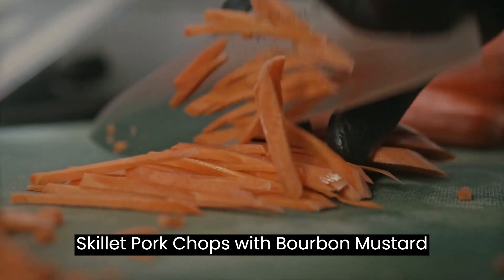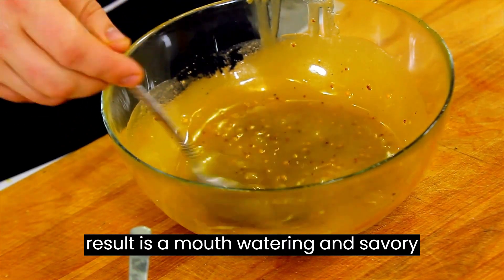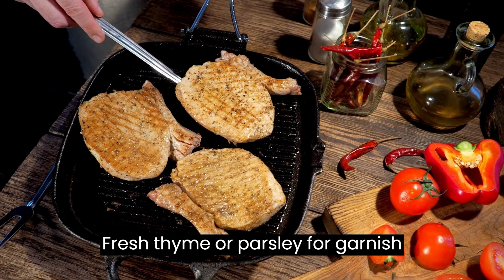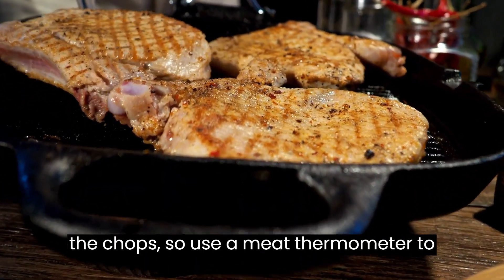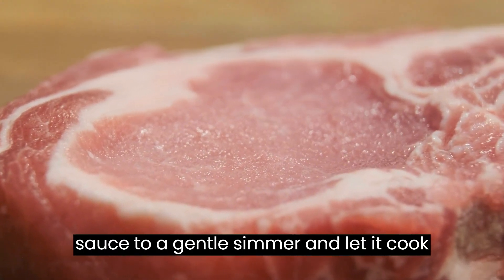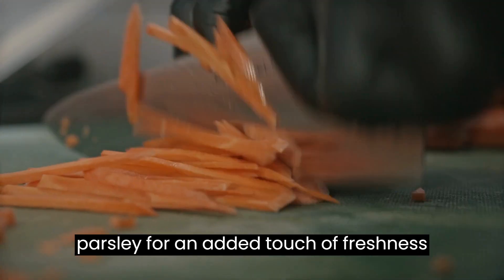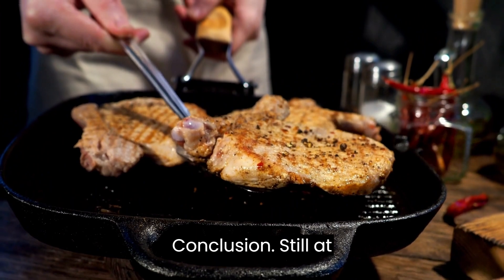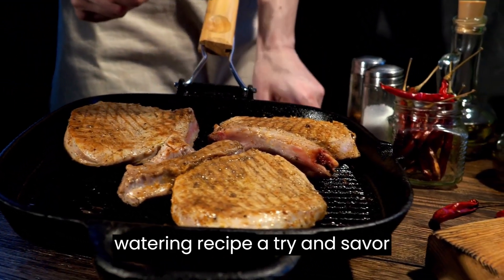Cook With Me | Skillet Pork Chops with Bourbon Mustard Sauce Recipe 👏recipe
Skillet Pork Chops with Bourbon Mustard Sauce Recipe 👏recipe

Skillet Pork Chops with Bourbon Mustard Sauce: A Perfect Harmony of Flavors

Introduction:

Skillet Pork Chops with Bourbon Mustard Sauce is a delicious and sophisticated dish that combines the rich flavors of juicy pork chops with a delightful bourbon mustard sauce.

This recipe is perfect for a special occasion or a gourmet weeknight dinner.

The pork chops are seared to perfection in a skillet, then topped with a luscious sauce made with bourbon, Dijon mustard, and a touch of sweetness.

The result is a mouthwatering and savory dish that will leave your taste buds craving more.

In this article, we'll guide you through the steps of preparing this delectable Skillet Pork Chop with Bourbon Mustard Sauce.

Ingredients:

- 4 bone-in pork chops, about 1-inch thick
- Salt and pepper to taste
- 2 tablespoons olive oil
- 1/4 cup bourbon
- 1/4 cup chicken broth
- 2 tablespoons Dijon mustard
- 2 tablespoons maple syrup or honey
- 2 tablespoons unsalted butter
- Fresh thyme or parsley for garnish (optional)

Instructions:

1. Pat the pork chops dry with paper towels and season them generously with salt and pepper on both sides.

2. In a large skillet, heat the olive oil over medium-high heat. Once the oil is hot, add the pork chops to the skillet and sear them for about 4-5 minutes on each side, or until they are nicely browned and cooked through. The internal temperature of the pork chops should reach 145°F (63°C). Cooking times may vary depending on the thickness of the chops, so use a meat thermometer to ensure they are cooked to perfection. Once cooked, remove the pork chops from the skillet and set them aside on a plate.

3. Reduce the heat to medium and carefully pour the bourbon into the same skillet. Use a wooden spoon to scrape up any browned bits from the bottom of the skillet. Let the bourbon simmer for about 1-2 minutes to cook off the alcohol.

4. Add the chicken broth, Dijon mustard, and maple syrup (or honey) to the skillet. Stir well to combine all the ingredients.

5. Bring the sauce to a gentle simmer and let it cook for about 2-3 minutes, or until it thickens slightly. Stir occasionally to prevent the sauce from sticking to the skillet.

6. Reduce the heat to low and stir in the unsalted butter until it melts completely into the sauce. The butter will add richness and a velvety texture to the sauce.

7. Return the seared pork chops to the skillet and spoon the bourbon mustard sauce over them. Coat the chops thoroughly with the sauce.

8. Allow the pork chops to heat through in the sauce for about 1-2 minutes.

9. Garnish the Skillet Pork Chops with Bourbon Mustard Sauce with fresh thyme or parsley for an added touch of freshness and color (optional).

10. Serve the pork chops hot with a side of your choice, such as mashed potatoes, roasted vegetables, or a simple green salad.

Tips:

- For a milder bourbon flavor, you can use less bourbon and increase the amount of chicken broth.

- If you prefer a thicker sauce, you can add a cornstarch slurry (1 tablespoon cornstarch mixed with 2 tablespoons water) to the skillet during the simmering process.

- Remember that the alcohol in the bourbon will cook off during the cooking process, leaving behind only its delicious flavor. However, if you prefer to omit the bourbon entirely, you can replace it with apple juice or extra chicken broth.

Conclusion:

Skillet Pork Chops with Bourbon Mustard Sauce is a sensational dish that brings together the tender goodness of pork chops with the robust flavors of bourbon and Dijon mustard.

This recipe is perfect for those who enjoy an elegant and flavorful dinner without spending hours in the kitchen.

With its exquisite taste and gourmet appeal, this dish is sure to impress both family and guests alike.

So, roll up your sleeves and give this mouthwatering recipe a try, and savor every delectable bite of Skillet Pork Chops with Bourbon Mustard Sauce.